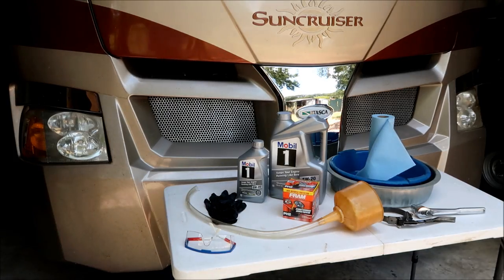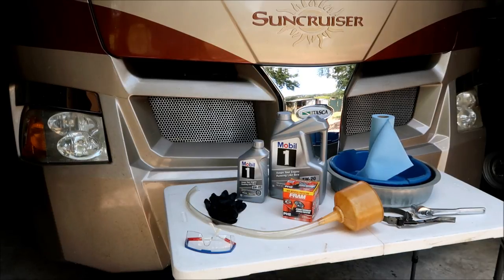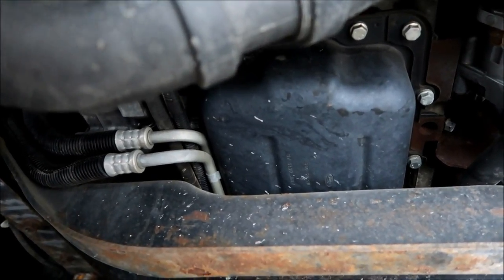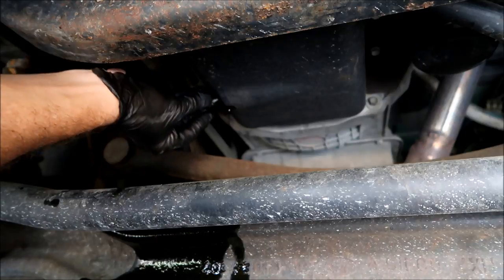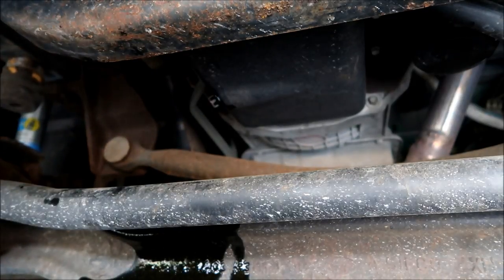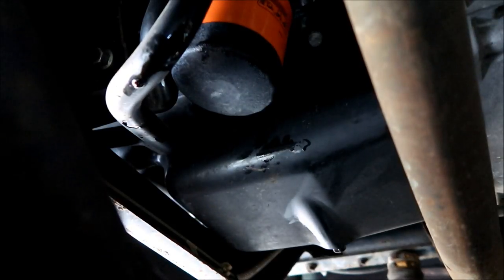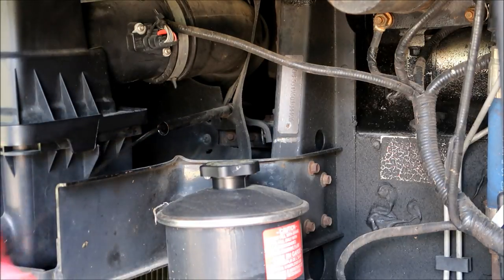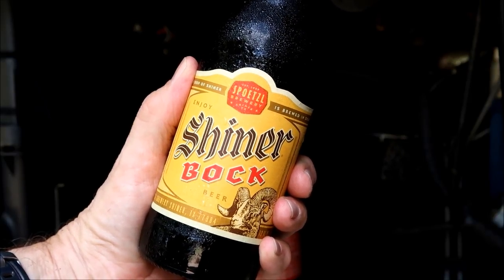FORD TRITON V10 RV OIL CHANGE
There's no reason to overspend and inconvenience yourself just to get the oil changed on your Ford V10 motorhome. I'll show you how to do it in about 30 minutes for $35.